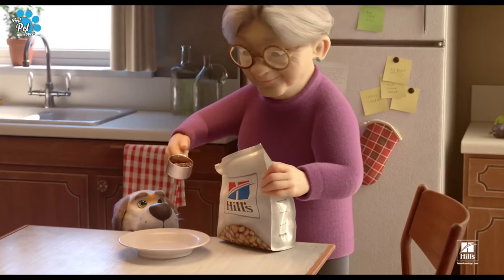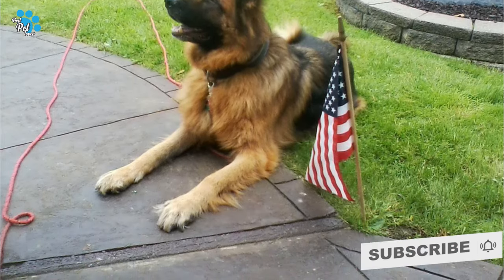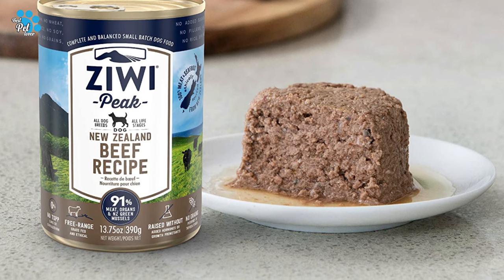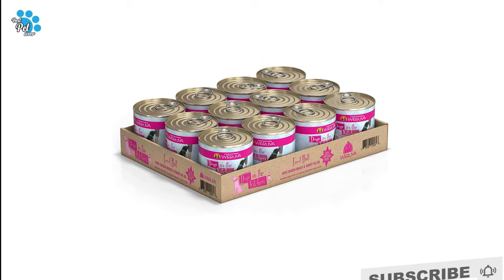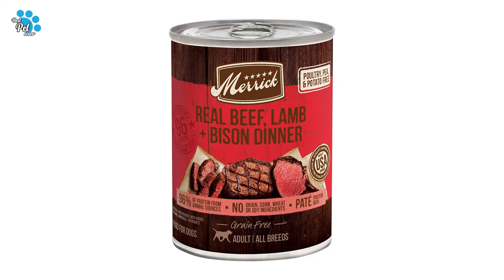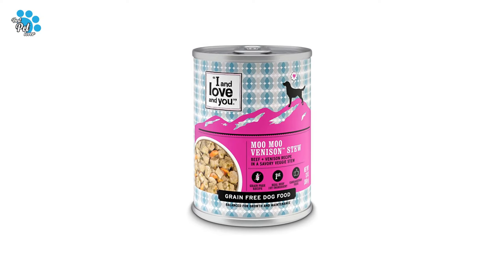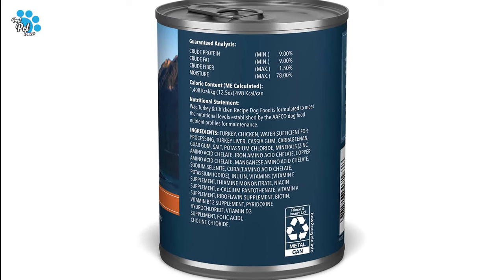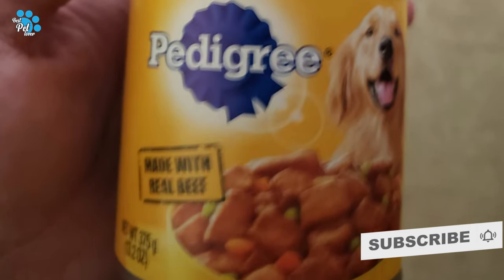The 10 Best Canned Dog Food in 2022 _ Best Dog Food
Compared to kibble… the Best Canned Dog Food contains more protein, fewer carbs, and no cancer-causing preservatives. Plus they’re easier to chew. Which makes canned foods a smart choice for puppies, smaller dogs, and seniors.

These Best Canned Dog Food Video Buying Guide Included Products Are

Product Link:
0:00 - Introduction

00:32 - 10.Zignature Canned Dog Food

1:42 - 9.PureVita Canned Dog Food

2:40  - 8.ZIWI Peak Canned Dog Food

3:49  - 7.Weruva Canned Dog Food

4:55  - 6.No Canned Dog Food

5:55 - 5.Merrick Canned Dog Food

7:00  - 4.I AND LOVE AND YOU Canned Dog Food

8:17  - 3.Hill's Science Diet Canned Dog Food

9:18  - 2.WAG Canned Dog Food

10:15  - 1. Pedigree Canned Dog Food

Best Pet Lover is a participant in the Amazon Services LLC Associates Program • an affiliate advertising program designed to provide a means for us to earn fees by linking to Amazon.com and affiliated sites.